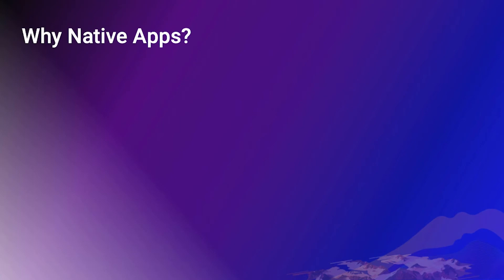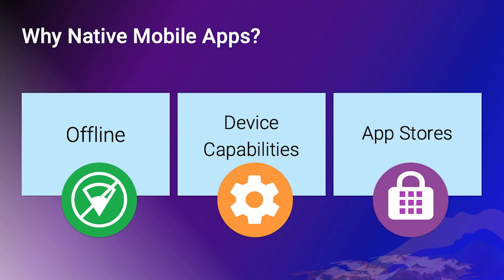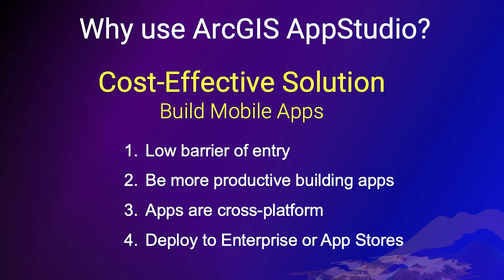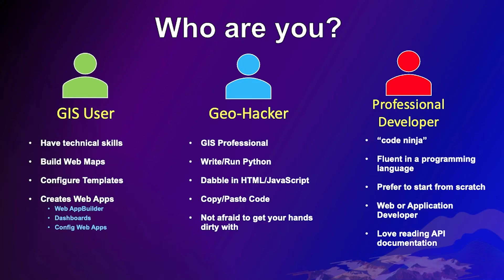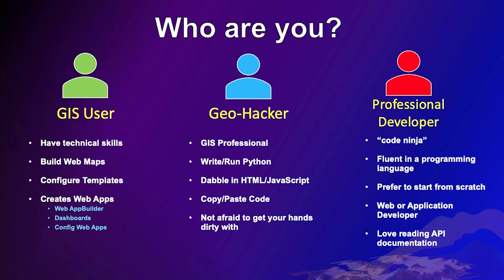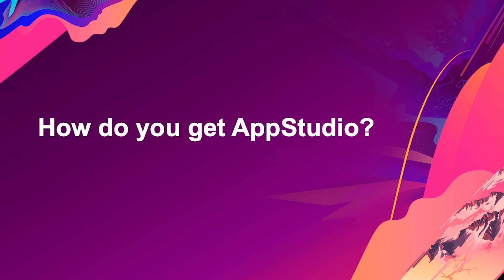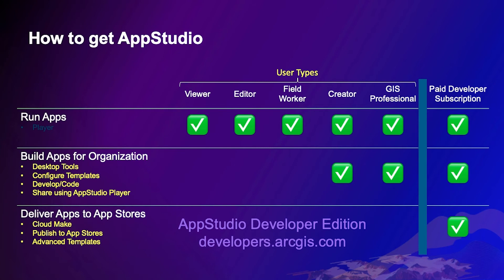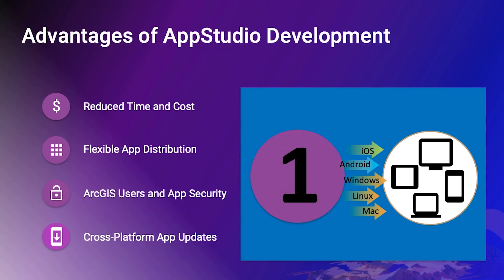Introducing ArcGIS AppStudio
ArcGIS AppStudio is a low-code/no-code solution for creating native apps and deploying them in app stores or in your organization. This video provides an introduction of the tool’s capabilities.